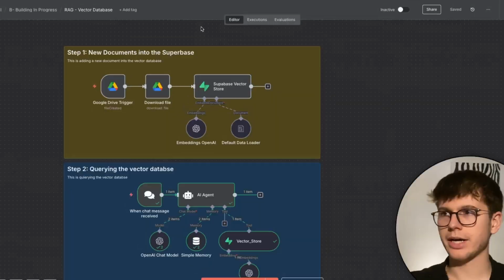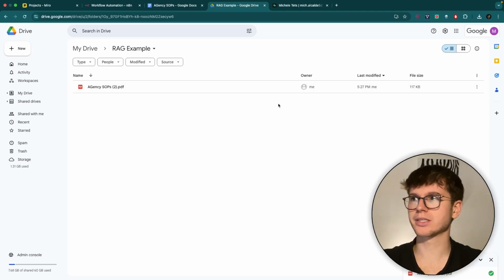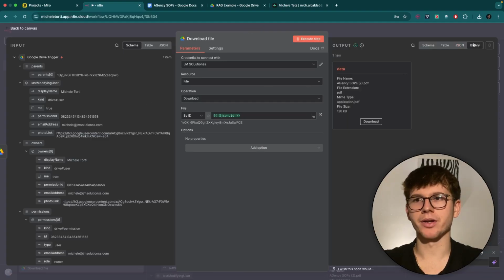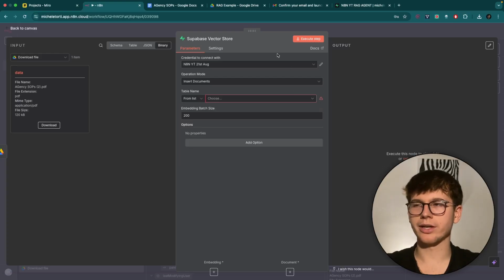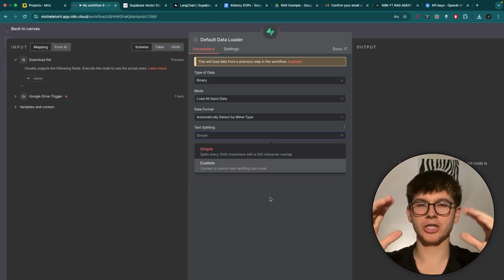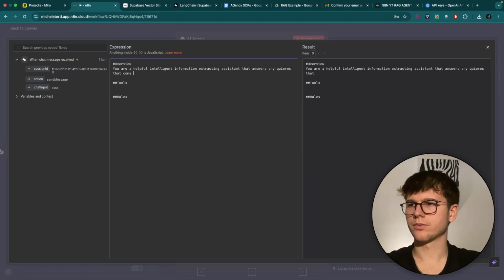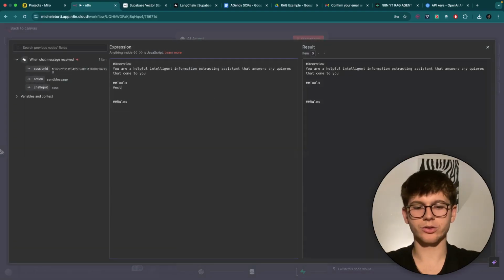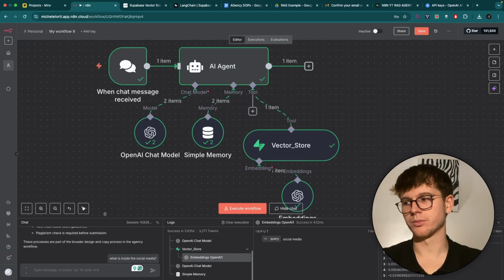Building Your First RAG Agent inside n8n (Step-by-Step Tutorial)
Get my 1-1 support to Start and Scale your AI Agency
Get the full n8n automation blueprint for FREE in my Skool community

In this video, I'll walk you through the entire process of building a powerful, no-code RAG (Retrieval-Augmented Generation) agent from scratch using n8n and Supabase

We'll cover:
- How RAG technology works to let AI search your private documents.
- Building the n8n workflow to automatically add new files from Google Drive to a Supabase vector database.
- Setting up the AI Agent in n8n to understand and answer questions based on your documents.
- A complete, step-by-step build, including connecting all the necessary API keys and credentials.

Timestamps
00:00 - Intro
01:40 - RAG Explained
03:10 - Part 1: Building the "AI Memory"
06:50 - Setting Up Your Supabase Vector Database
10:57 - Connecting the Brain
14:25 - Part 2: Building the AI Chat Agent
16:17 - Giving Your AI Agent Its Rules
20:33 - Putting It All Together
22:09 - Outro